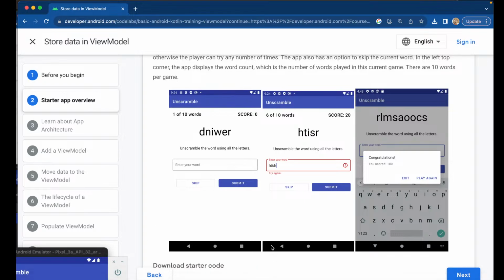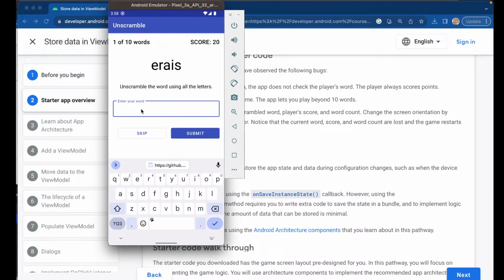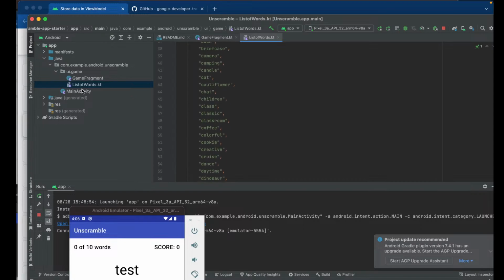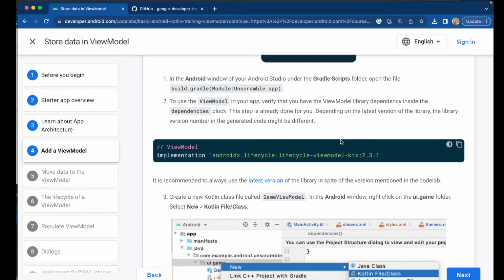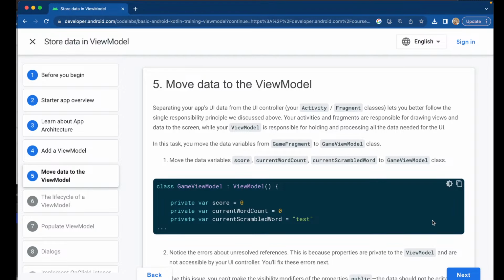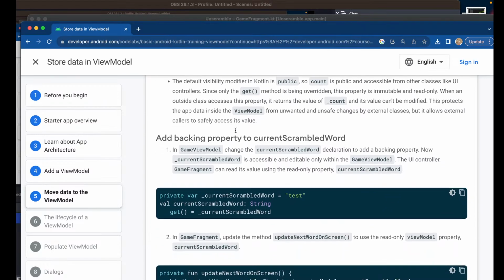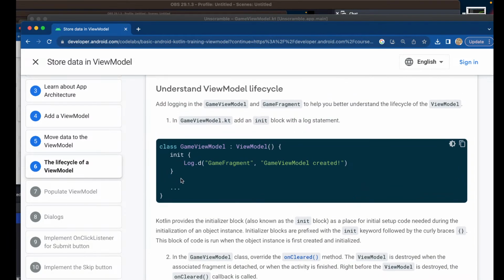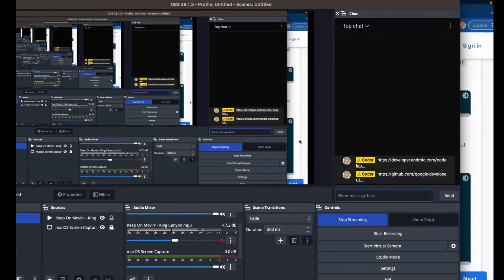Android Development Tutorial - Viewmodel Pt.1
In this video we will be going over a code lab that will introduce you to using viewmodal architecture in an app.